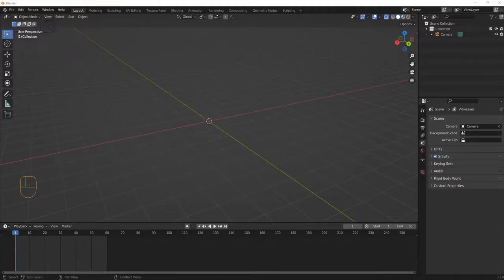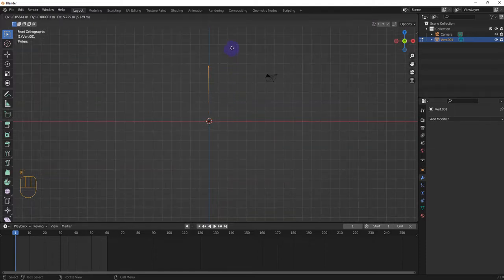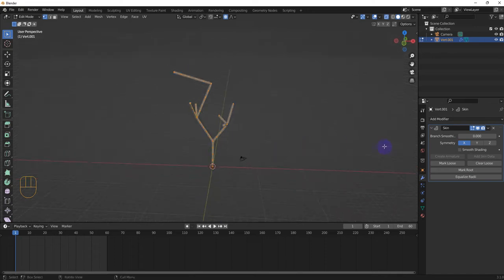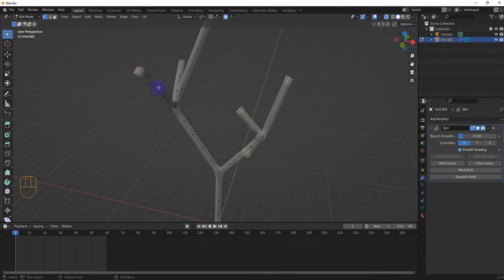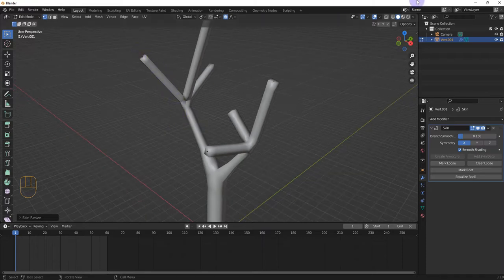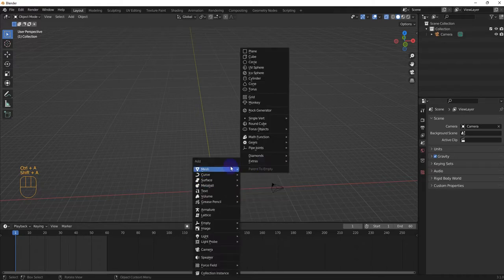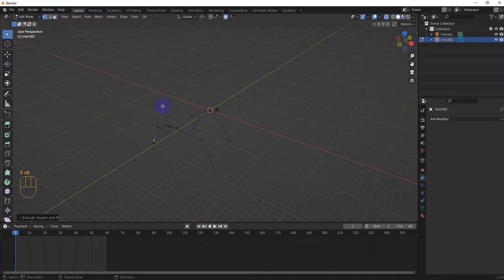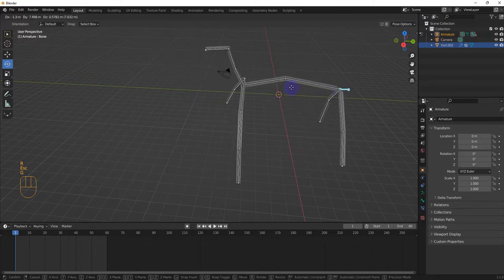Blender Skin Modifier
How to use the skin modifier.
Creating a simple tree to a animal wth a working armature.